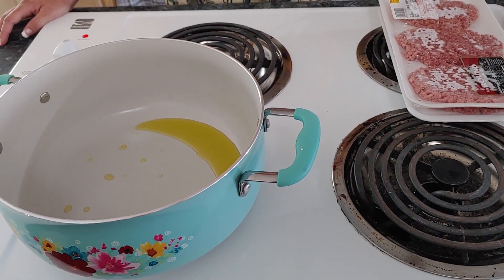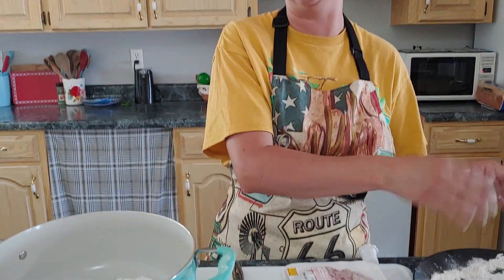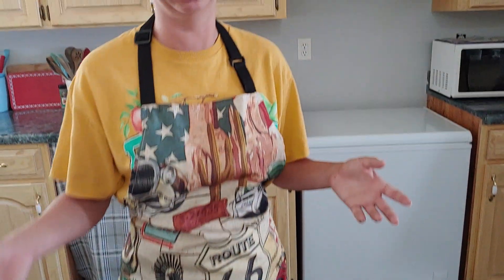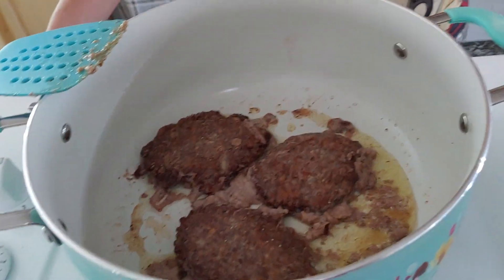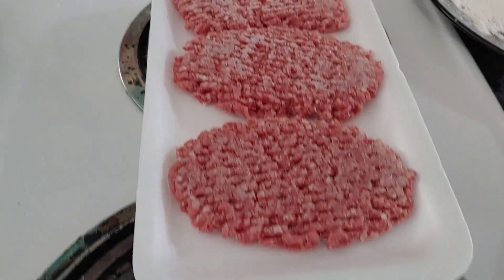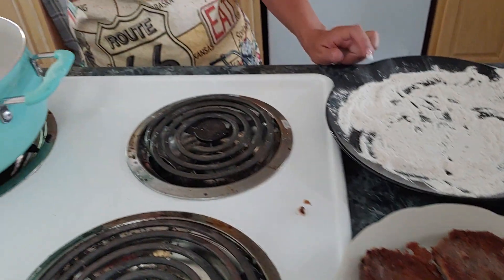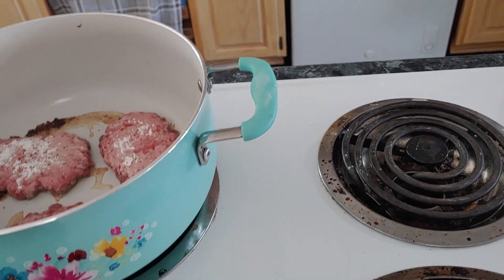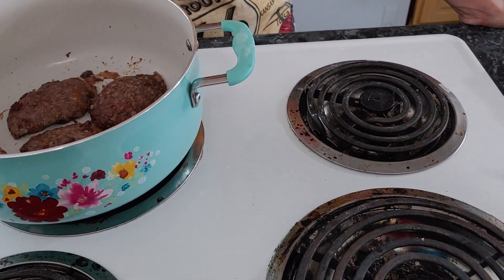PREPPER KITCHEN-EASY SANDWICH-CHEAP EATING-QUICK MEAL-EASY MEAL-SOUTHERN COOKING-PREPPER MEAL-FOOD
PREPPER KITCHEN-EASY SANDWICH-CHEAP EATING-QUICK MEAL-EASY MEAL-SOUTHERN COOKING-HOME COOKING-FOOD whats a cooking? easy quick cheap meal for breakfast,lunch,or supper,or anytime.welcome to my prepper kitchen! cooking at home saves alot of money. a good cheap prepper meal.
cooking breakfast at home for a family of four. goot eating and easy to make!

Stock up while you can still get some things. Shortages are real and limits are here again.
Pantry Meals | Easy Family Dinner Ideas | Prepper Pantry Recipes

Great Prepper Items:
Amazon Links to Prepper Items:
PORTABLE SOLAR GENERATOR:
Solar Light Bulbs
Battery Converters
Rechargeable Tactical Flashlight
Solar Lanterns
Jackery Portable Power Station
Sawyer Mini Water Filter
Berkey Water Filtration

Mailing address:
Prepping The Truth
Oneonta, AL. 35121